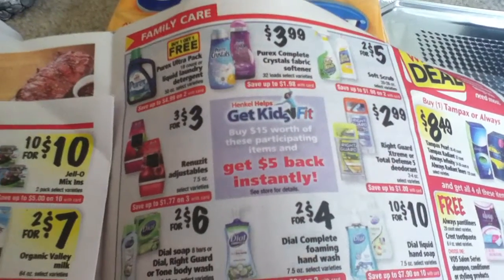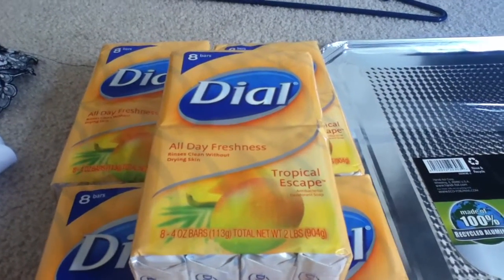Bi-Lo Trip 8/9/13